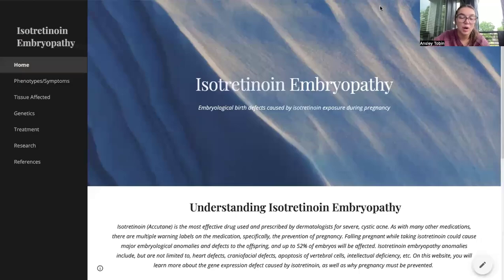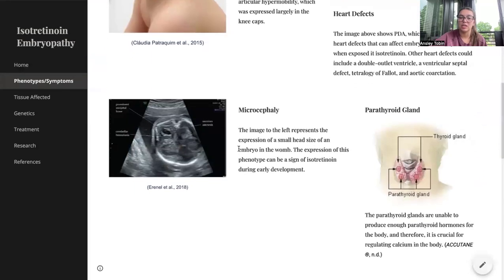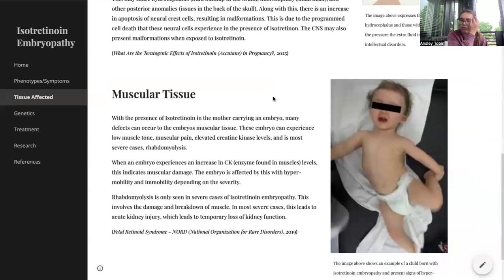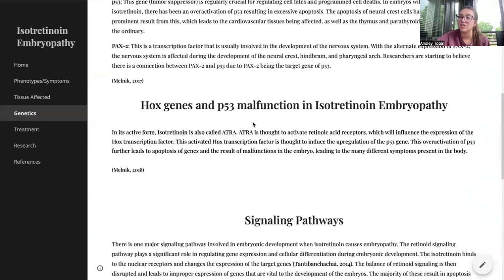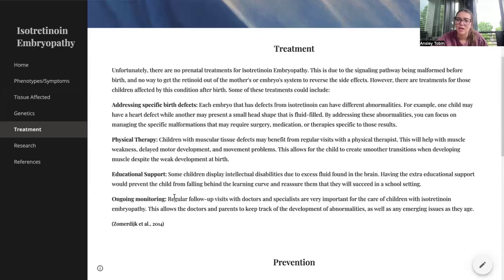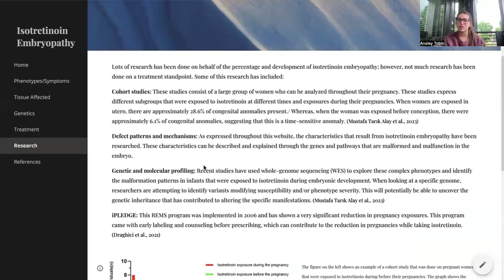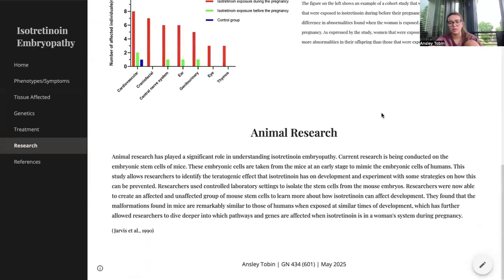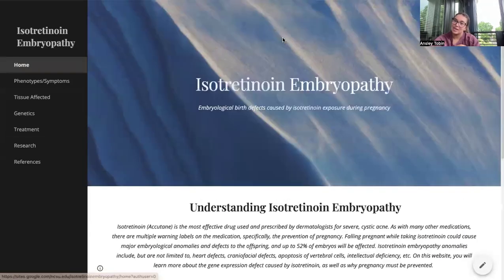Walkthrough of Website - Isotretinoin Embryopathy